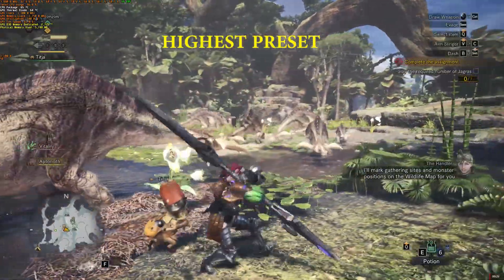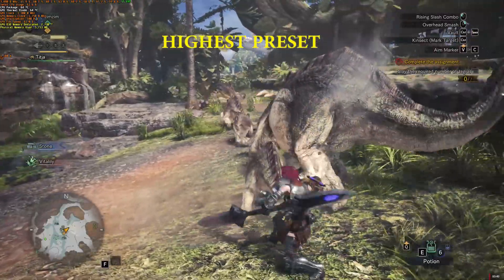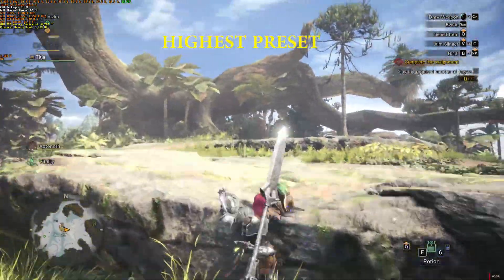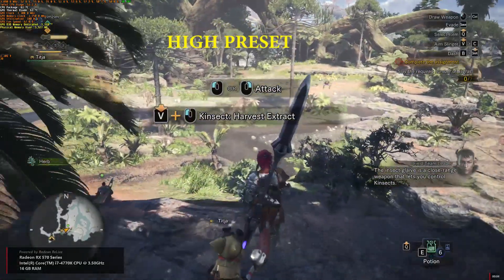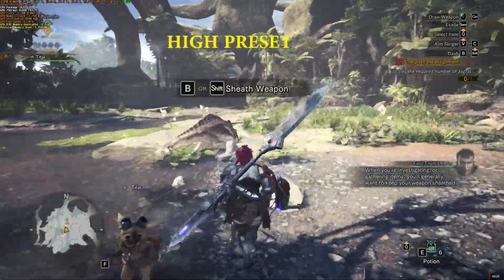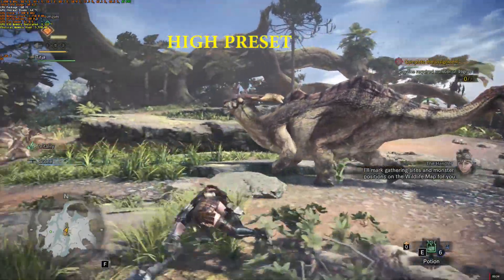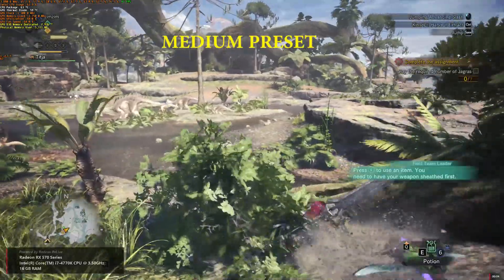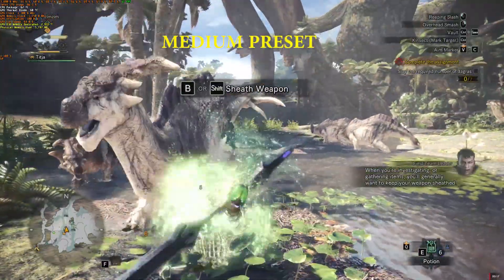Monster Hunter World Benchmark - RX570 4GB - Highest | High | Medium Presets Comparision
Monster Hunter World - RX570 4GB - Highest | High | Medium Presets Comparision (4770k/16GB DDR3/SSD)

PC Configuration:
CPU: Intel Core 4770k @ 3.8GHz
GPU: AMD RX570 4GB Gigabyte Gaming
RAM: 16GB DDR3 2400MHz
MOBO: Asus Maximus VI Hero
Storage: 3x SSD, 1xHDD

STEAM Group (if you wanna play with me or have questions etc

RX570 Benchmark, RX570 Gameplay, RX570 2018, RX570 vs GTX1060

Darksiders III, Darksiders 3, Benchmark, Gameplay, RX570, 4GB, Framerate, FPS, 60fps, Darksiders 3 RX570, Epic, High, Medium, 60fps vs 30fps, PC vs Console, dsr07mm, 4770k, 16gb ddr3, Darksiders 2018